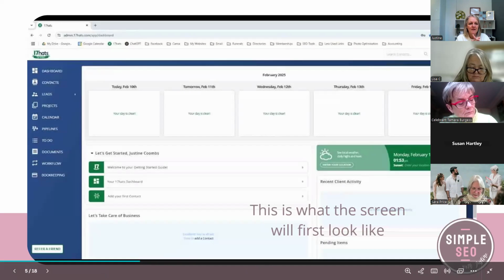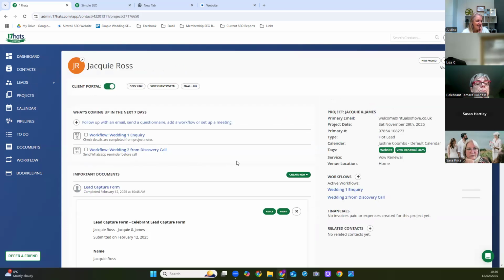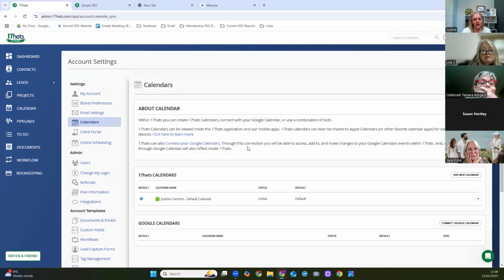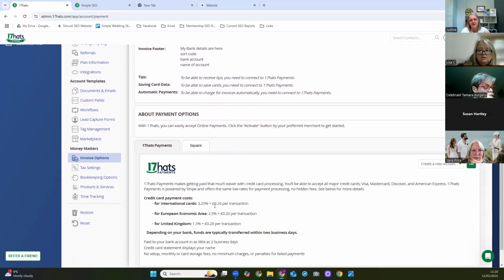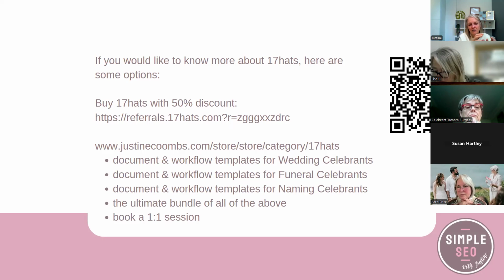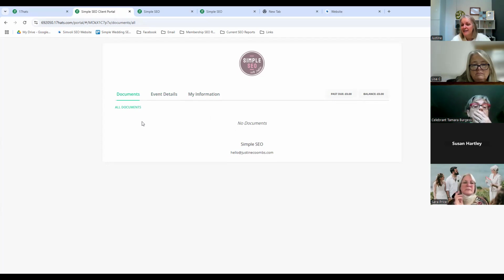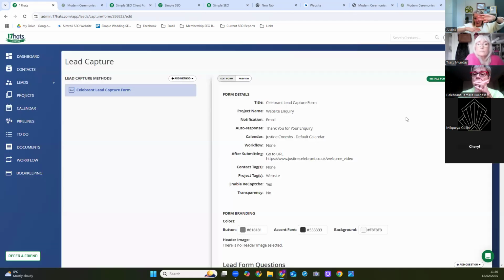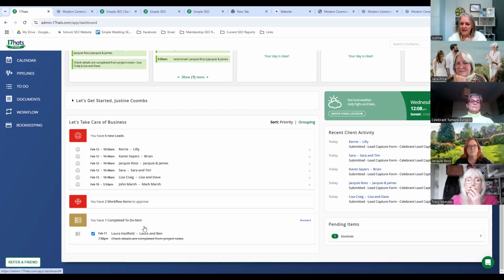17hats - How To Manage Your Leads & Clients As A Celebrant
This workshop was recorded to show how 17hats can transform your celebrant business - regardless of whether you lead weddings, funerals, namings or any other ceremony.
We look at the benefits of:
Lead Capture Forms
Automated Responses
Professional Quotes, Contracts, Questionnaires
Invoicing with Automated Reminders for Payments
Email Templates
Online Payments So That You Can Be Paid Quickly & Easily
Reminder of To Do’s

I also show you where to start when you first get 17hats - I know how overwhelming it can be, so I have given you a few pointers on where to start.

*You can book time with me 1:1
*We can set up your 17hats together

If you are interested in finding out more, come and find me